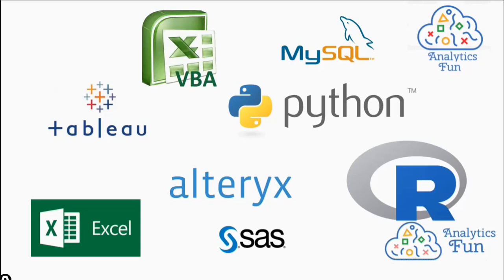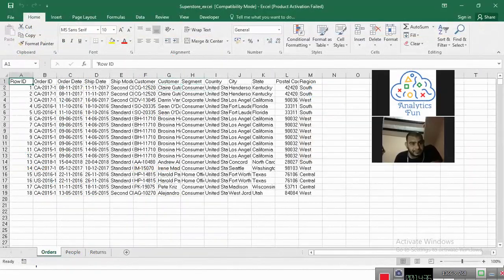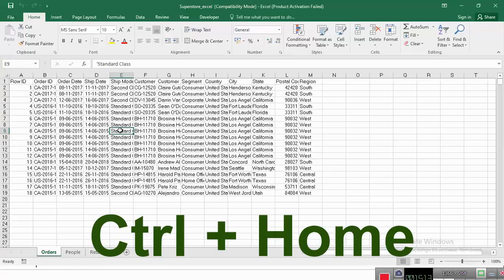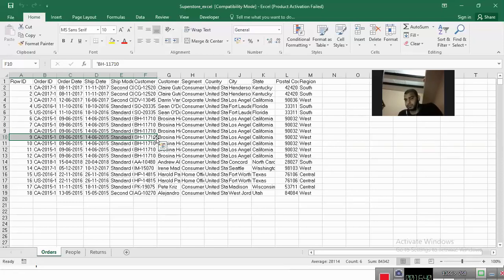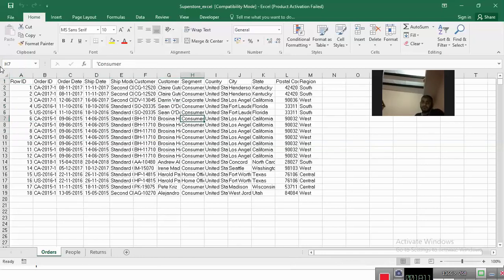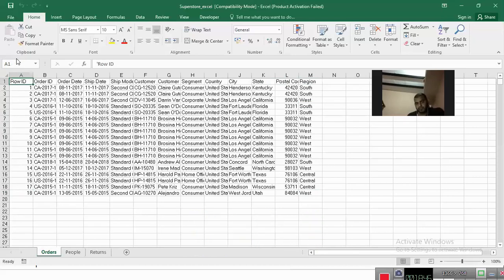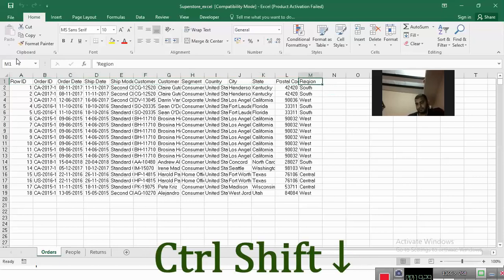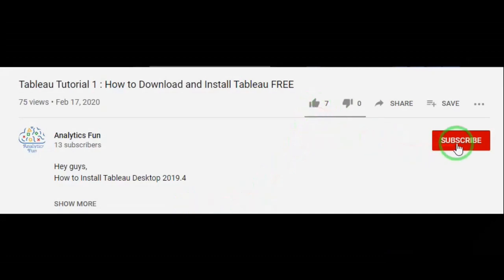Excel Shortcut Keys in 5 minutes | Excel Shortcuts and Tricks | Navigation and Selection shortcuts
This video is made for you to understand excel shortcut keys. We have covered navigation and selection excel shortcut. These excel keyboard shortcuts are applicable
for all the version of microsoft excel like 2003, 2007, 2010, 2013, 2016, 2019, 2020. MS excel shortcut keys is a popular way to increase your productivity and impress your managers.

Hence, go ahead and learn Excel Shortcut Keys and quickly navigate and select in the dataset